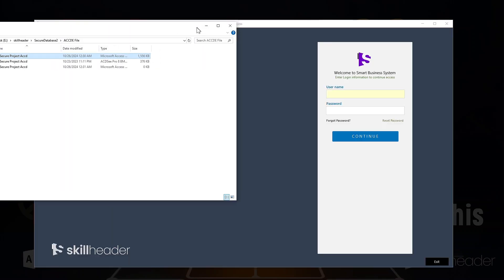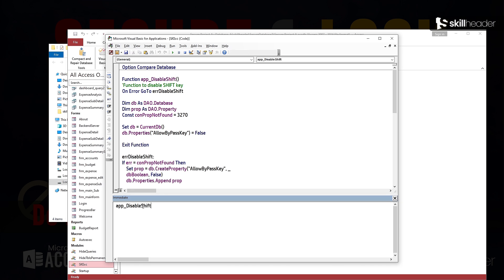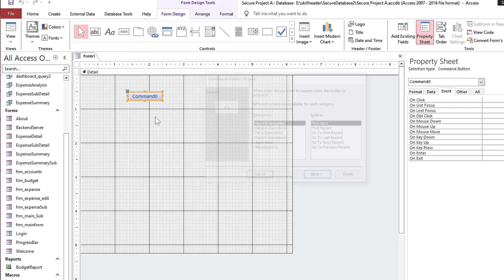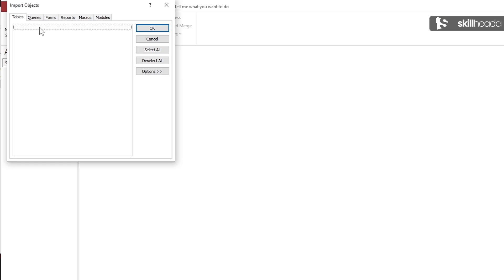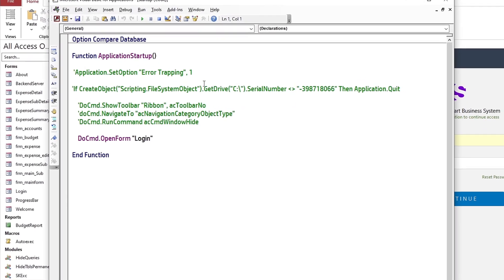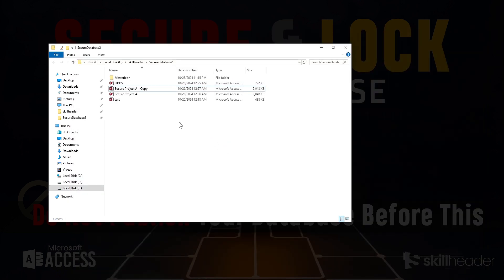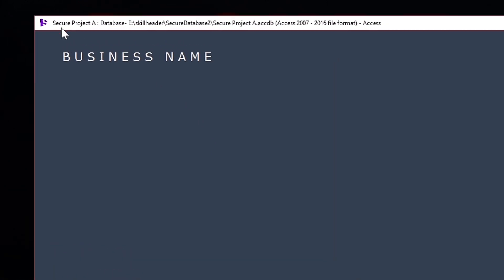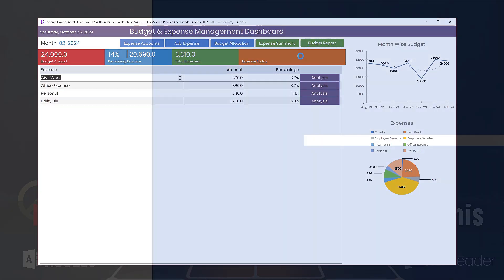Secrets Revealed to Secure and Lock Database | Security Level 2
Secure and lock your database before publishing. We are going to reveal secret codes and tactics in this video so you can apply than publish your database. Such act will motivate us to bring in depth videos for you.

00:00 Project Overview & Main Features
01:18 Shift key bypass
02:22 Hide Tables and Queries Permanently
06:24 Hard Drive Serial Number Embedding
09:21 Permanently Hide, Lock, and Disable Full Menu, Ribbon, and Navigation Bar
11:54 Change Icon and Splash Screen of MS Access Database